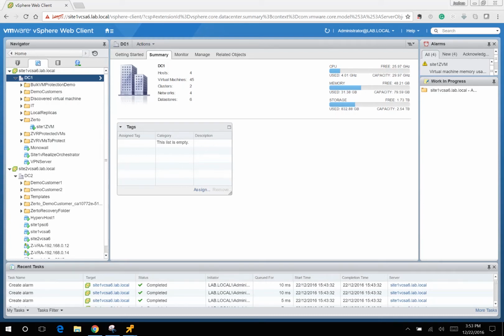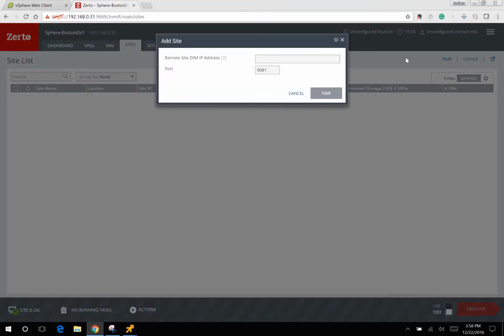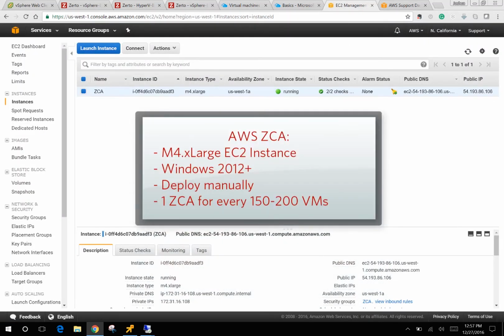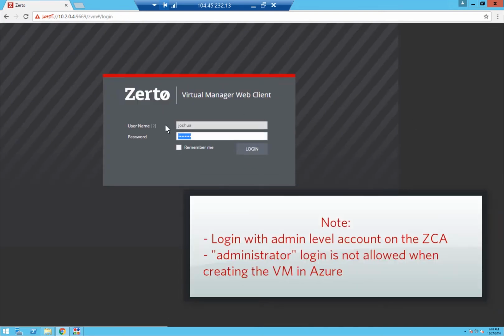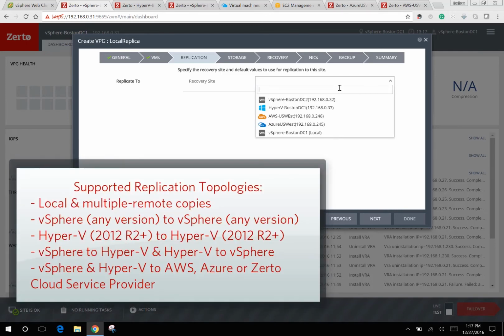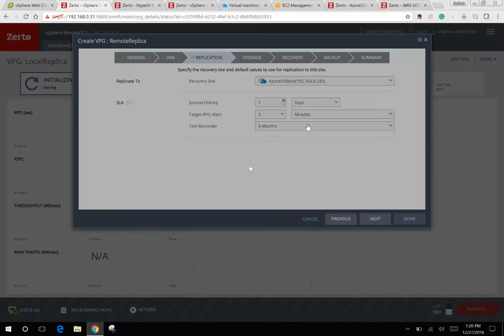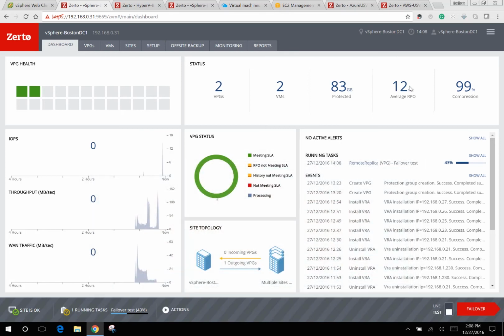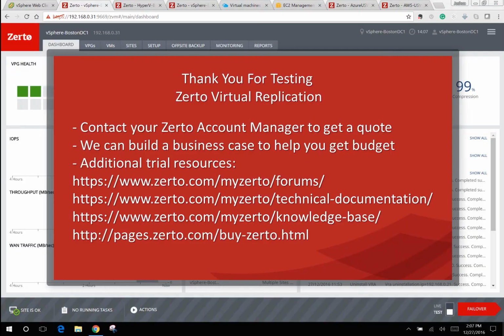Zerto Virtual Replication Trial Install Video - Complete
and try Zerto for free!